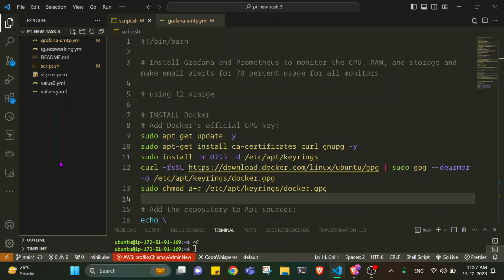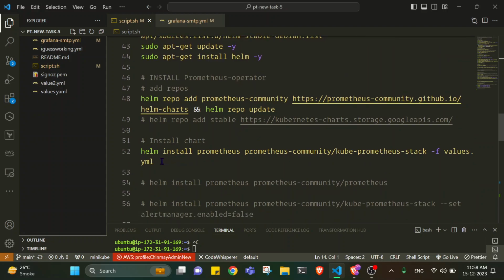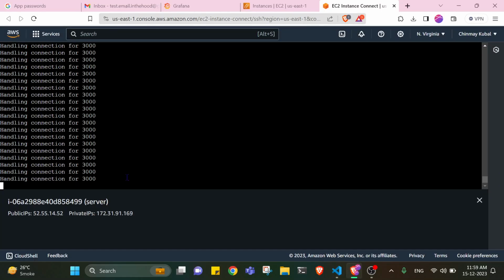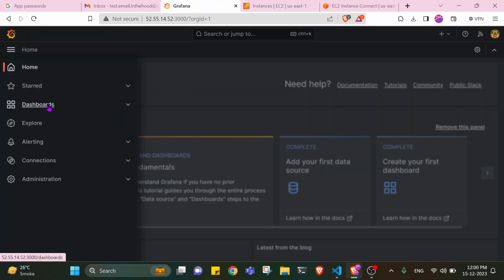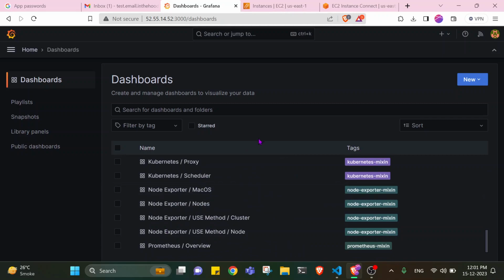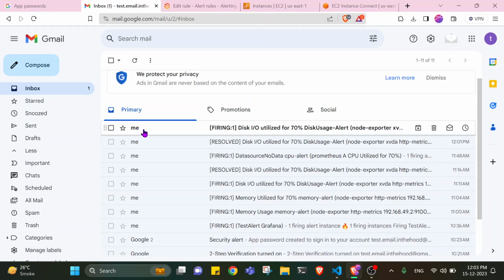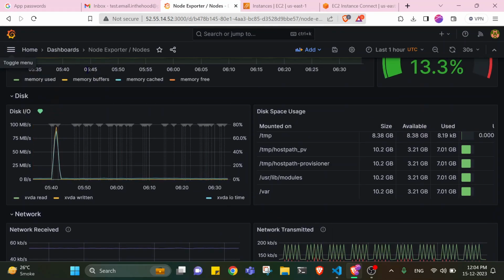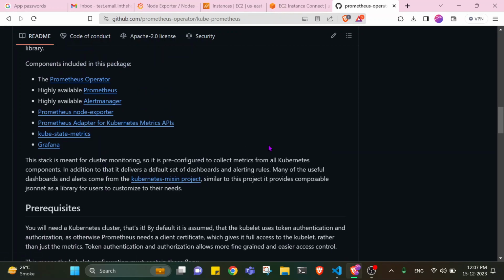Install Grafana and Prometheus to monitor the Hardware and send email for 70 percent usage.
Install Grafana and Prometheus to monitor the CPU, RAM, and storage and make email alerts for 70 percent usage for all monitors.